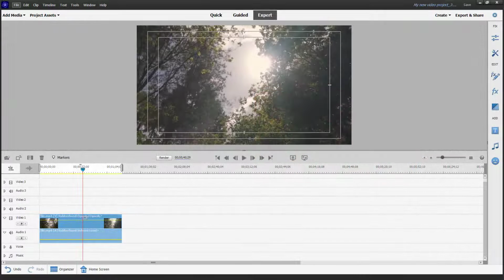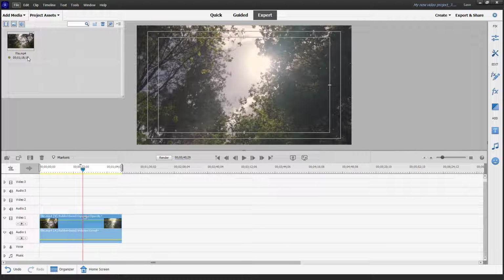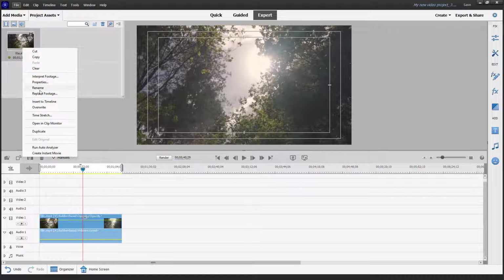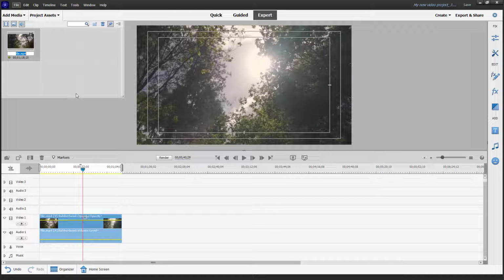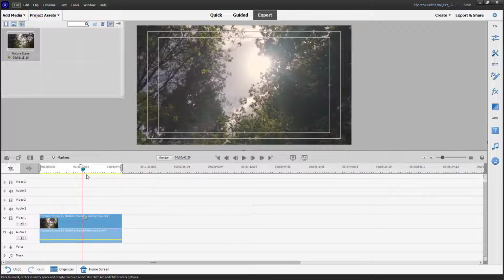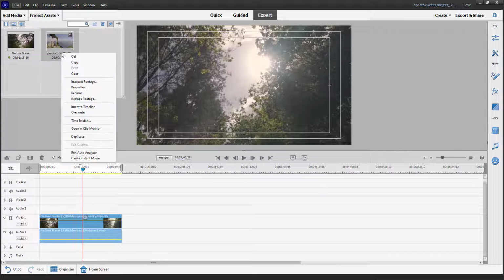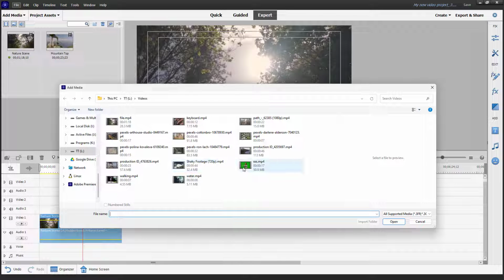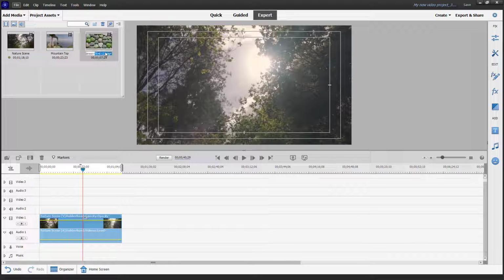Premiere Elements - Lesson 137 - Renaming Clips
In this tutorial, we will be discussing about Renaming Clips in Premiere Elements